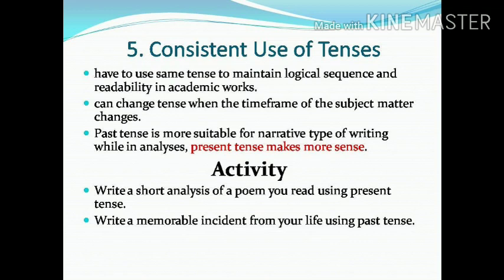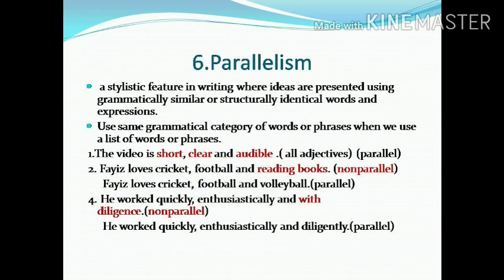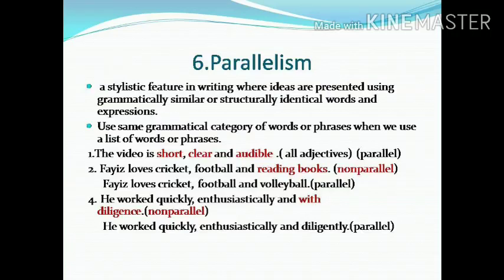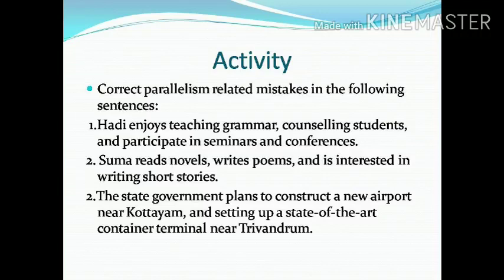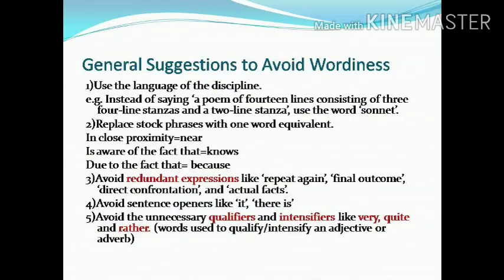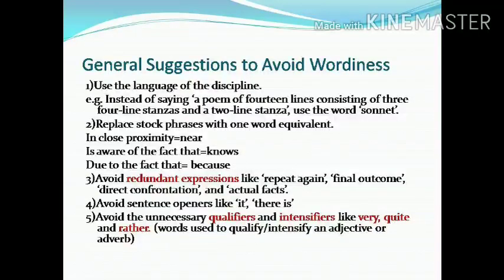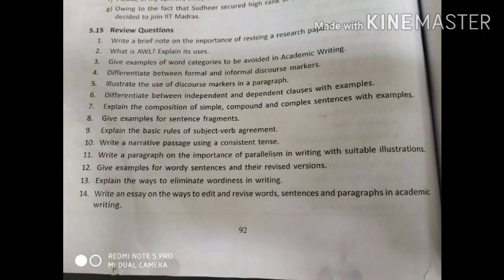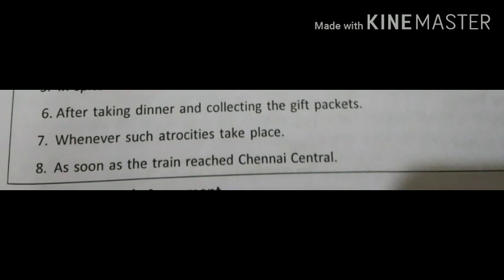Academic Writing Unit-5, Part 3 & Questions & Answers